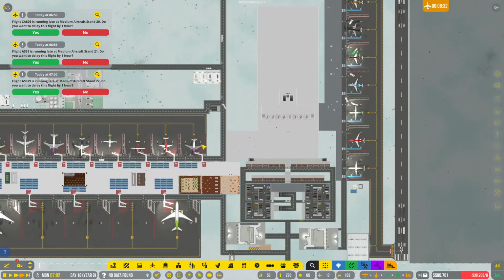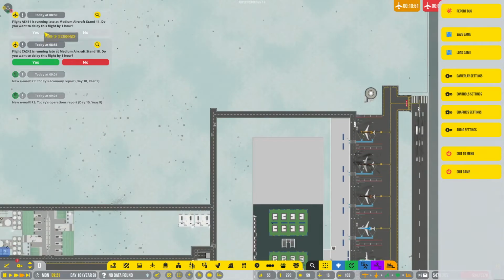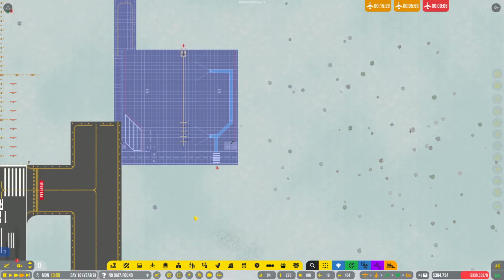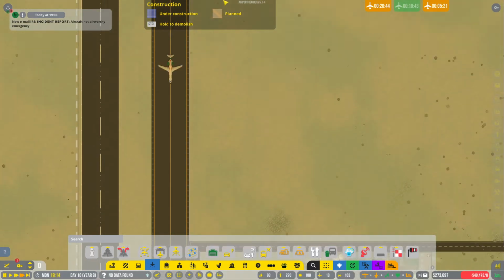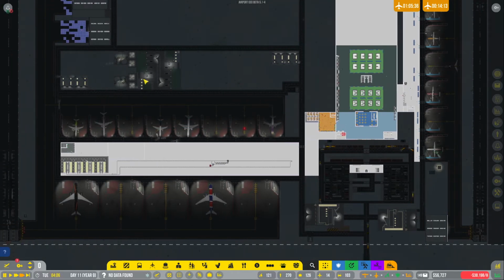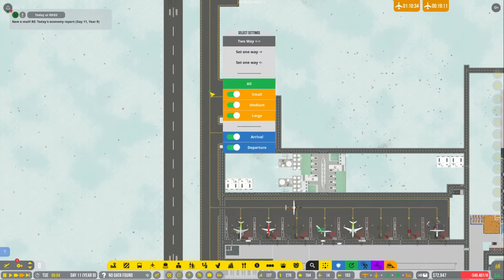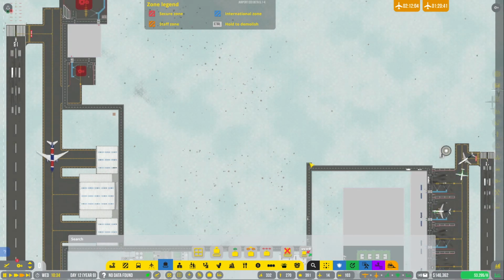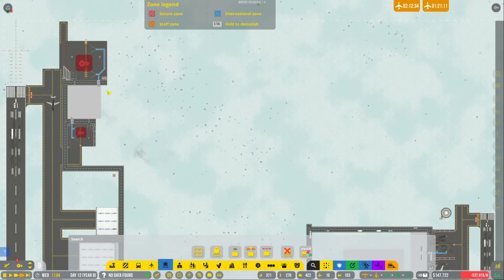Laying Out the New Wing - Airport CEO - DWI #22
Starting to lay out the Northwestern wing of the terminal and adjusting some of the services.